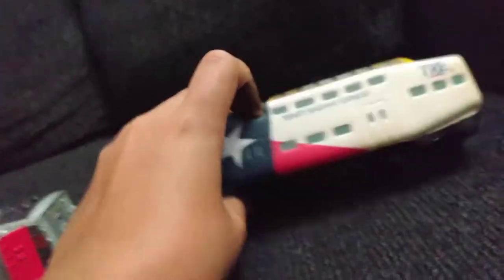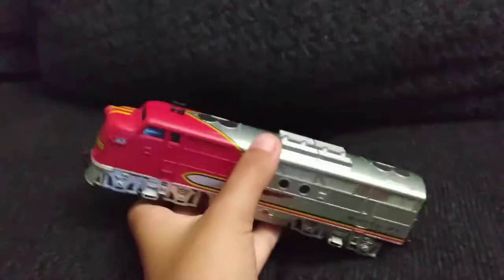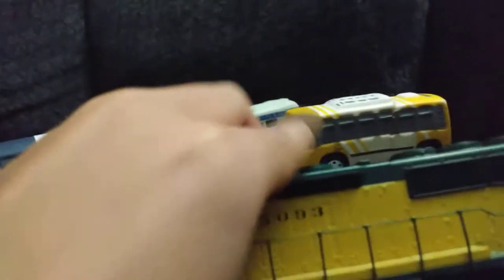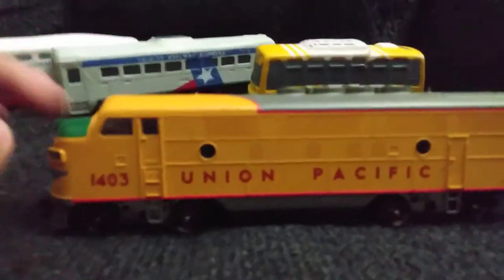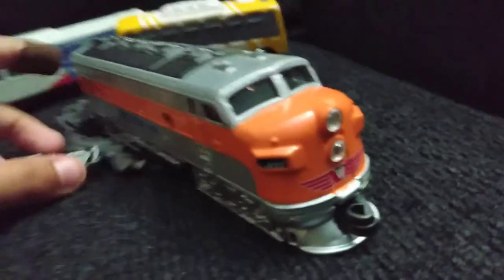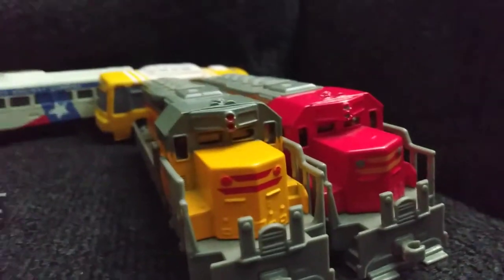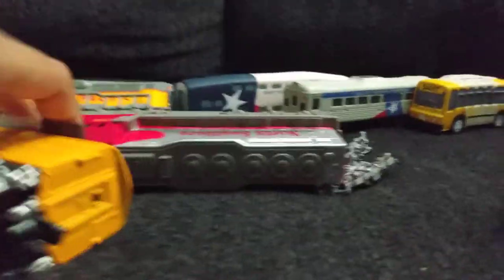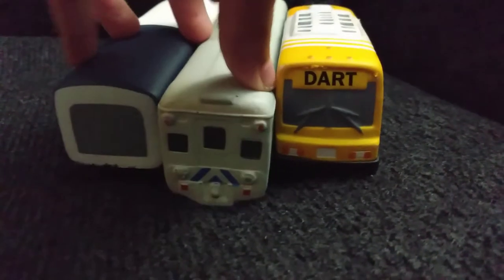Showcasing my model trains - Vlog 1 | DFWRP Vlogs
This is the first vlog on this channel. I will upload vlogs everyday (or when I can).